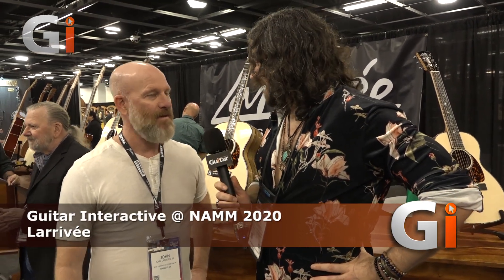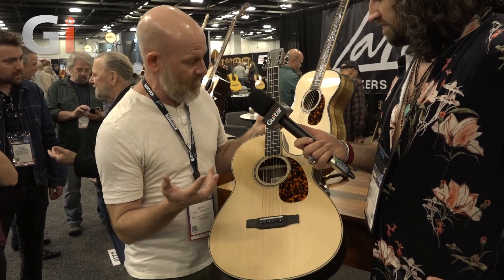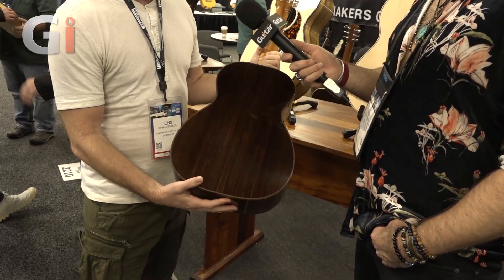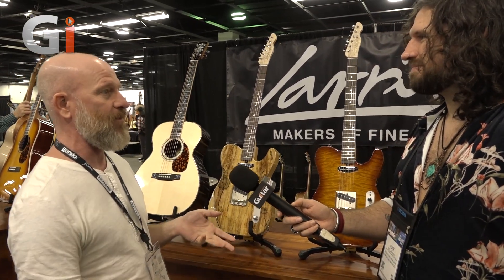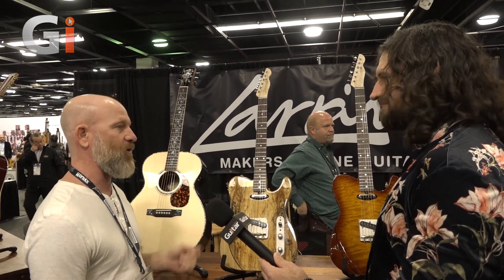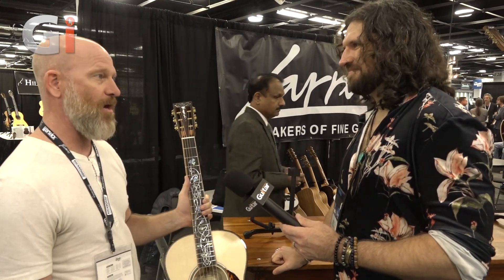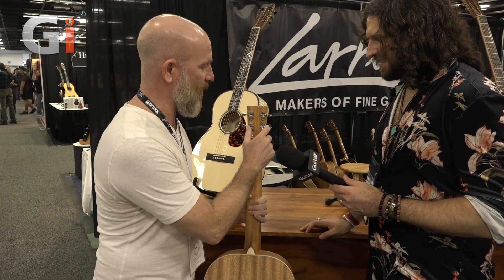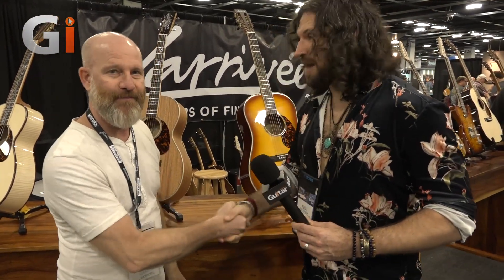NAMM 2020 | Larrivee